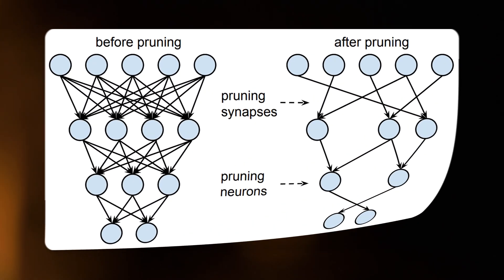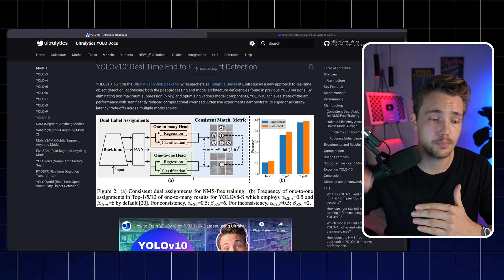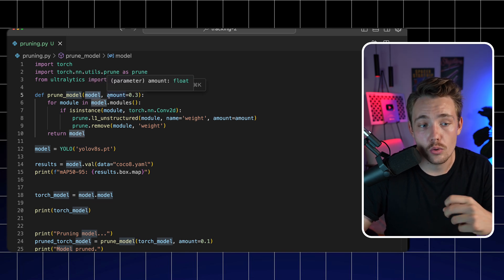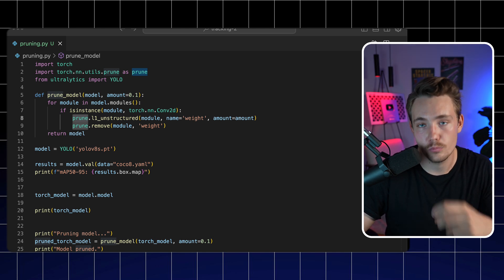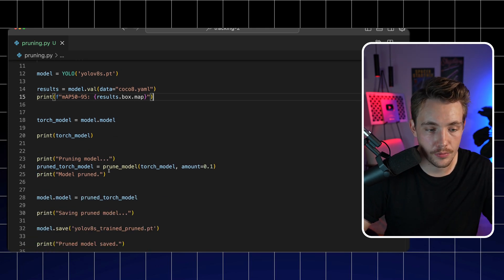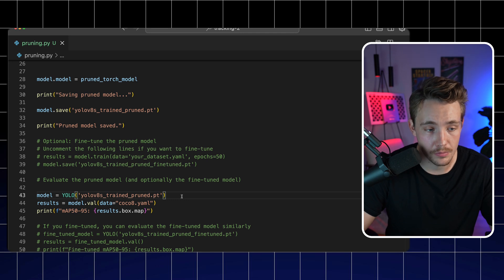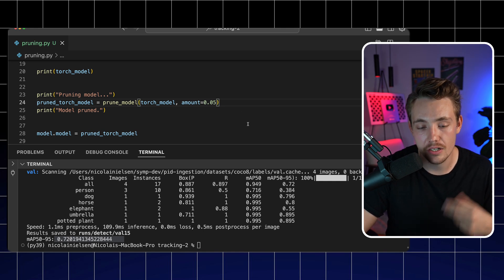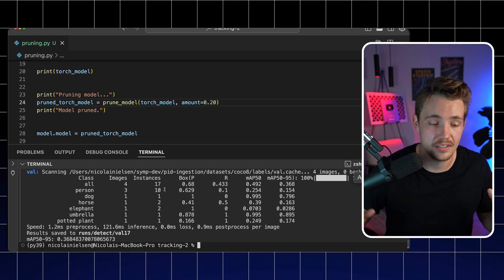How to Prune YOLOv8 and Any PyTorch Model to Make It Faster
In this video 📝 we are going to go over how you can prune any PyTorch model which means that we reduce the number of weights in each layer and even whole layers. This will reduce the size of our models and make them faster without loosing much accuracy. Sometimes the models becomes better at generalisation since we are applying regularisation to the model and weights. In this video I show how to do it on a YOLOv8 object detection model but you can do the exact some on any PyTorch model.

Timestamps:
00:00 Introduction
00:52 Documentation
02:07 Code Imports
02:47 Prune Function
05:27 Use YOLOv8
05:43 Validation
08:20 Run Code
08:50 Results
11:47 Outro